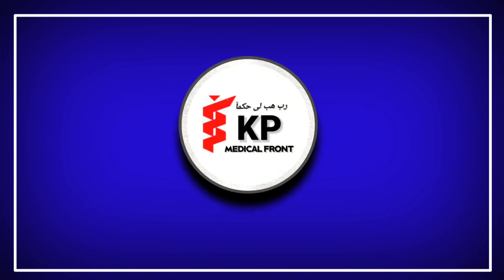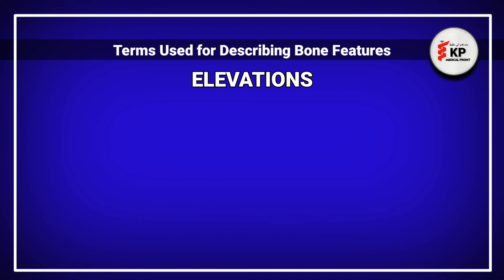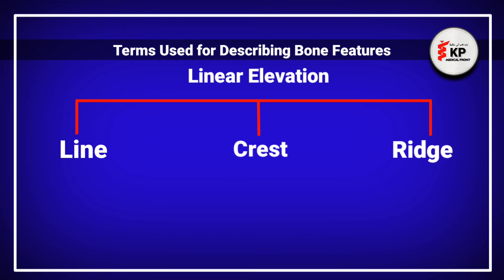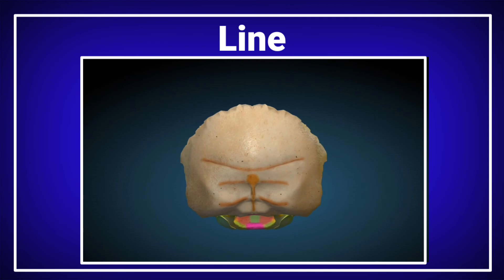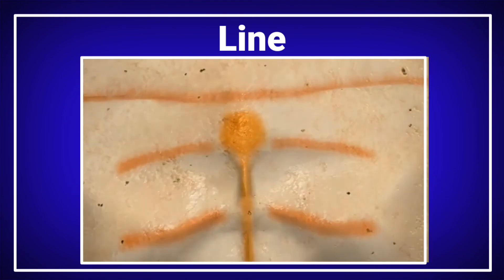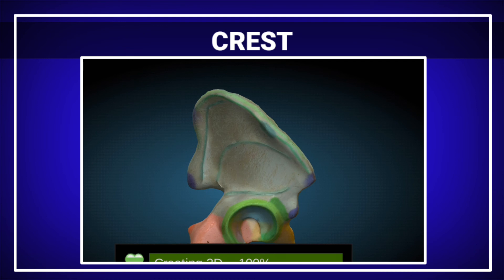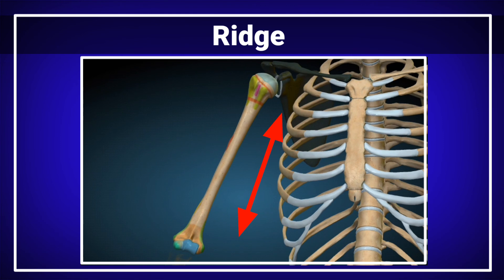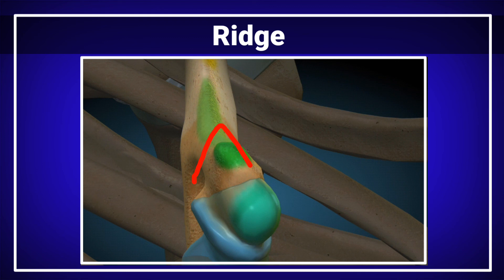Bone features in anatomy || Anatomical terms related to bone features .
In this anatomical 3D animation different features related to bones are discussed . The different features are linear elevation and its types. This video is first part of Elevations.Different bone markings are described in 3D animation.
Anatomy. Anatomical features of bones. Bony markings. Anatomical aspects of bones. Terms related to bone features. Bone features. Bony markings. Important markings of bones. Bone shapes. Bone types. Side determination of bones.
Anatomical aspects of bones. Bone features.